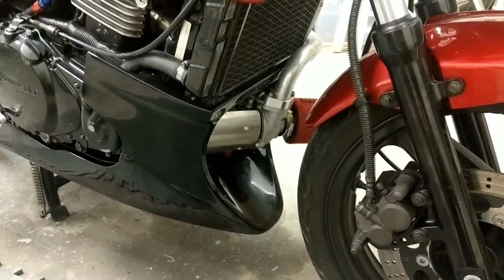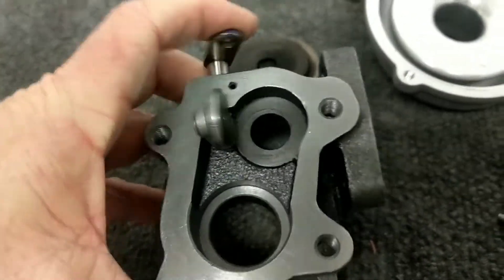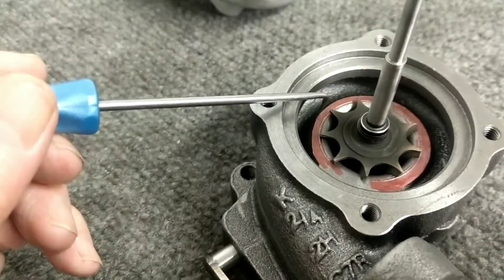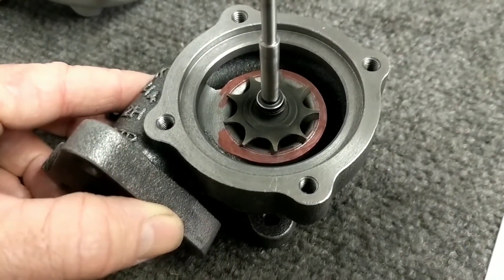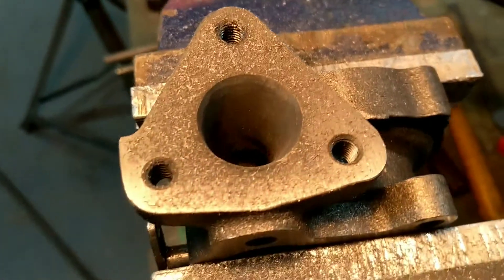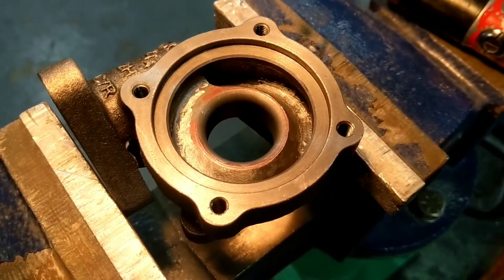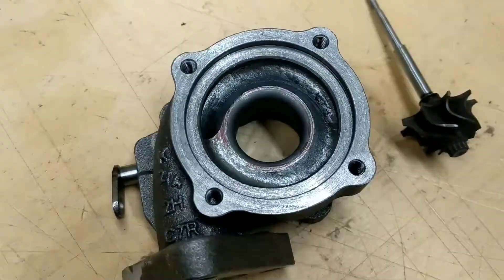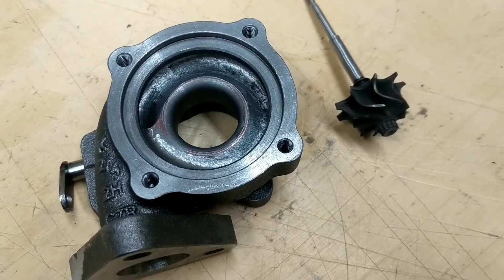Ninja 500R VZ21 turbo exhaust housing mods and porting work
Port work to reduce exhaust back pressure